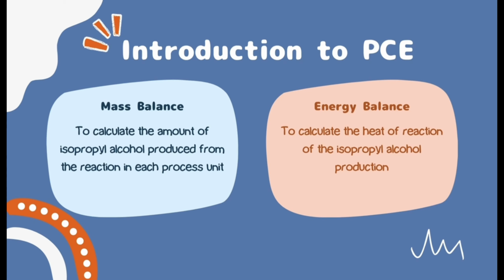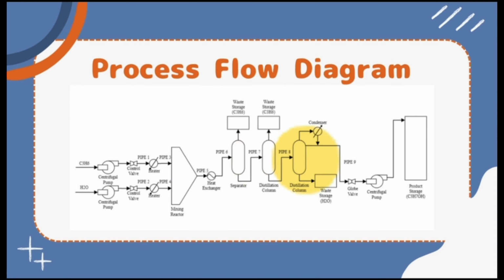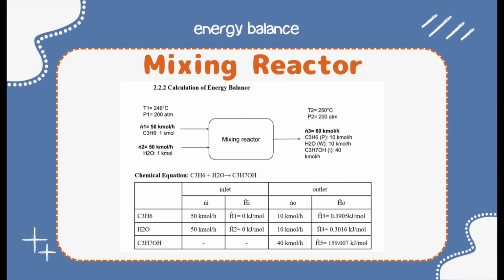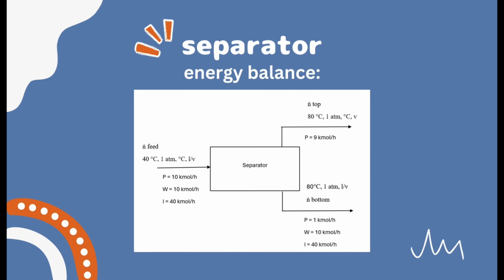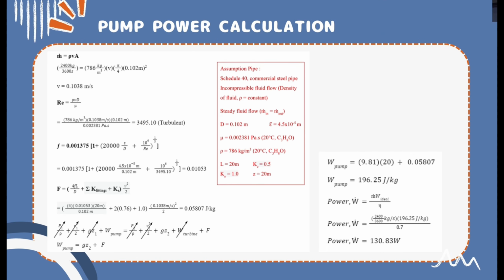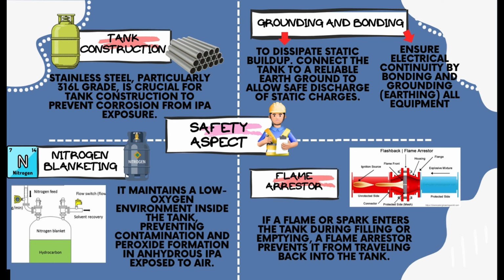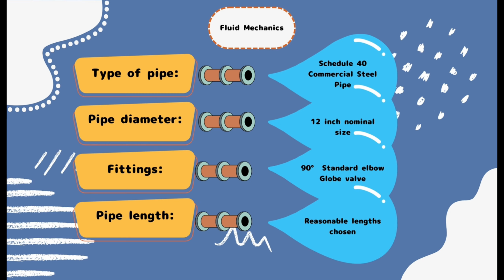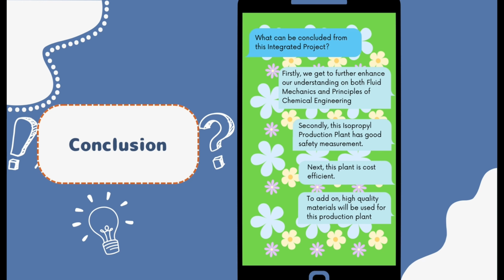Isopropyl Alcohol Production Project: Engineering Excellence for Quality and Efficiency By Group 5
Lecturers: Siti Nur Azella Bt Zaine & AP Dr Muhammad Moniruzzaman
1.
Alyaa Najwa binti Muliadi
22006683
Bachelor of Chemical Engineering
2.
Muhammad Arif Zafran Bin Mohamad Zamri
22007491
3.
Nur Laila Qistina Binti Mahadim
22007949
4.
Vinoshen A/L Manikam
22003957